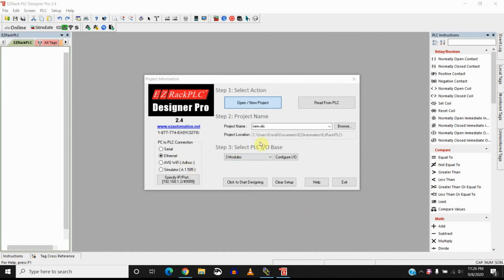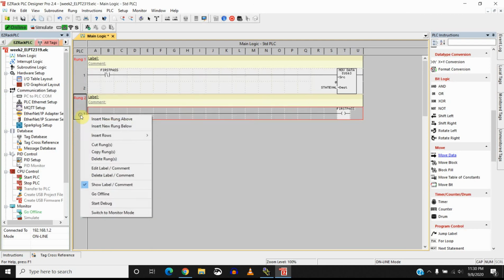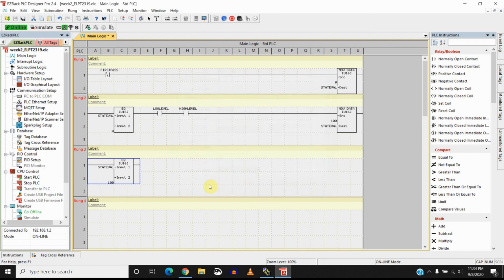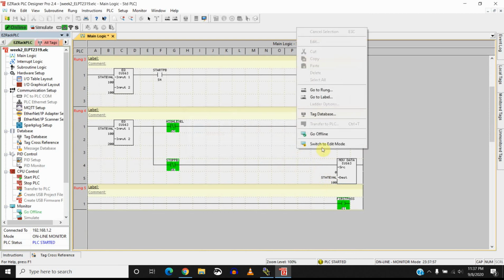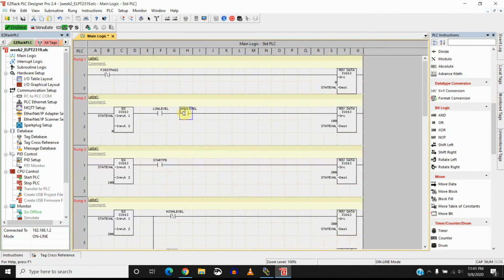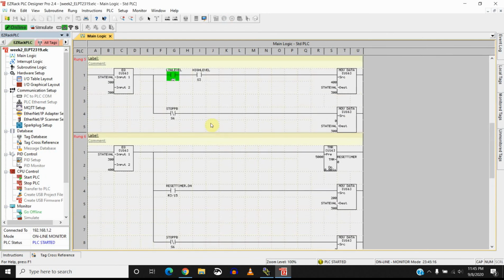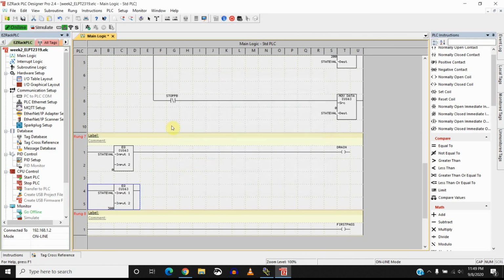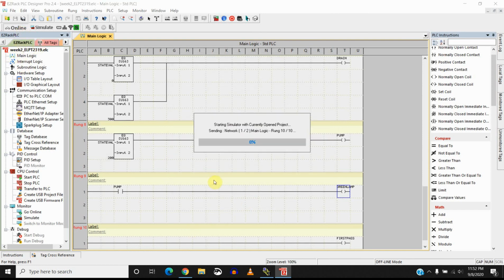DESIGNER PRO WEEK 2 ELPT 2319